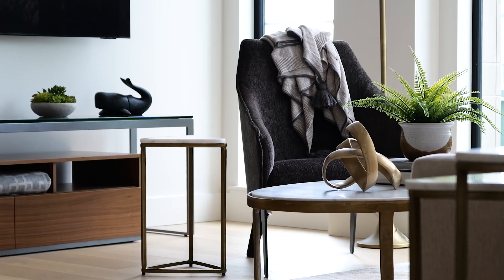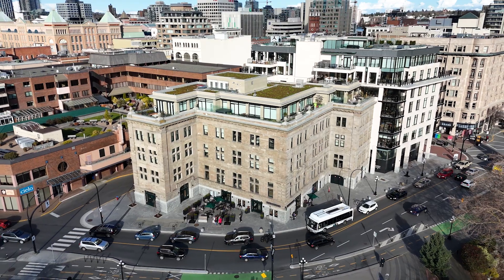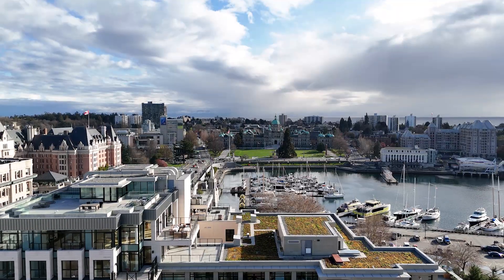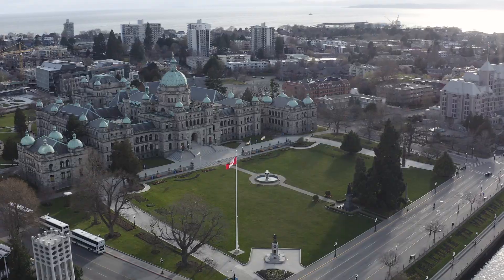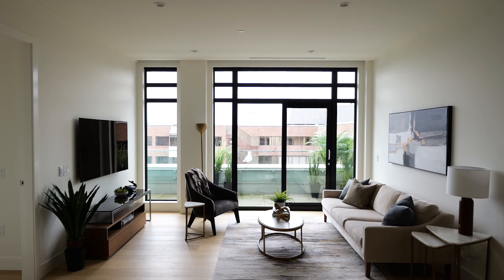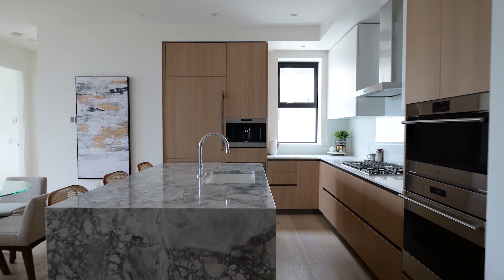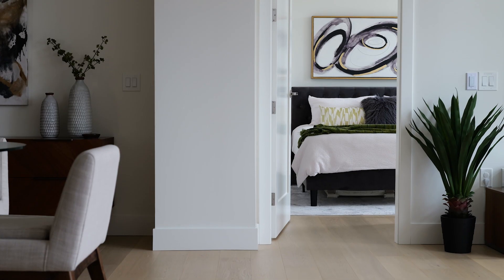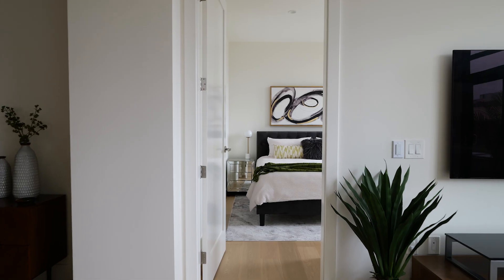Welcome To Customs House Presented by Alex Carroll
509-521 Courtney Street, Victoria, BC
Alex Carroll- alexcarroll.ca